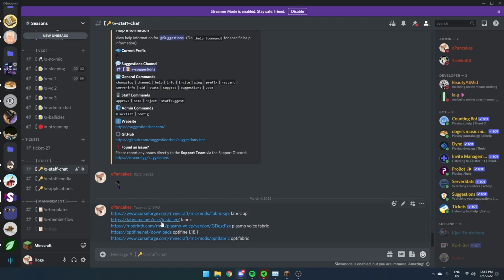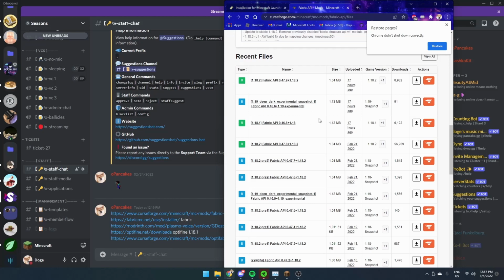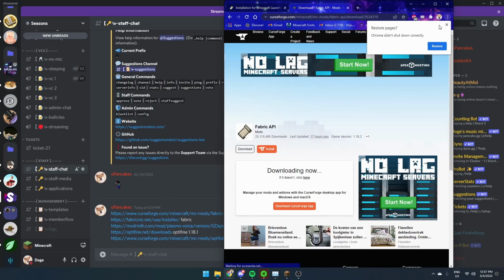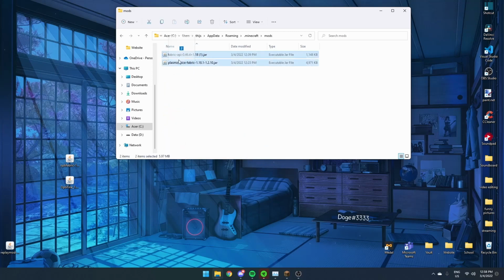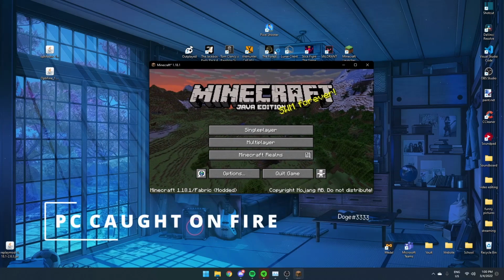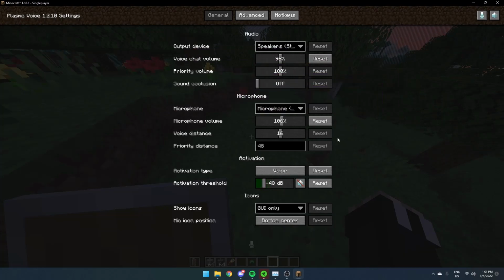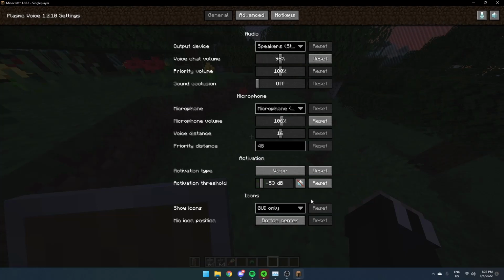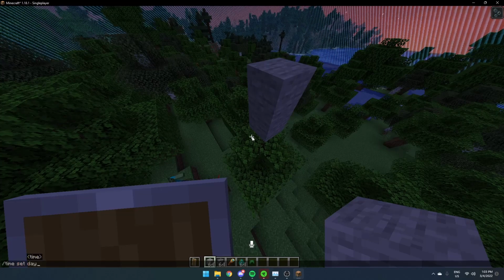Plasmo-Voice mod Fabric Tutorial (1.18.1)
Hey there, in this video I will demonstrate how to install the plasmo-voice mod we will use for the Seasons Experiments as thoroughly as possible.